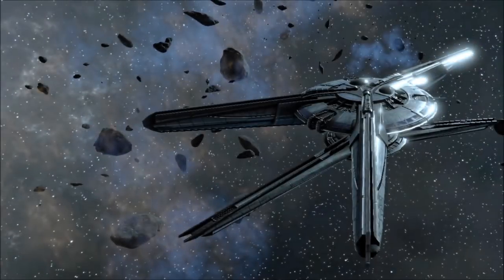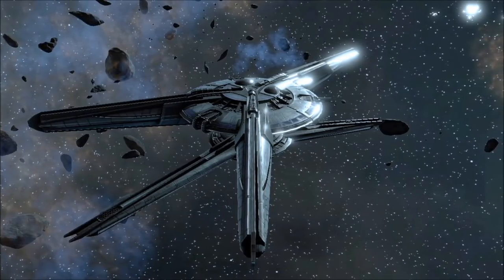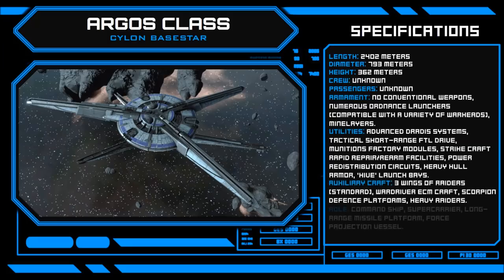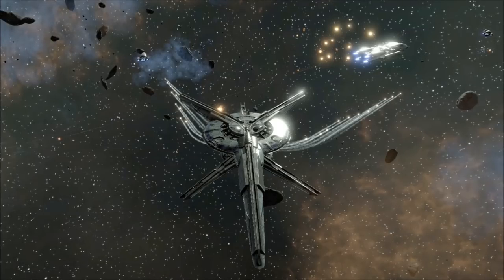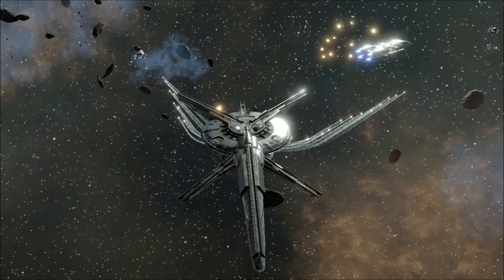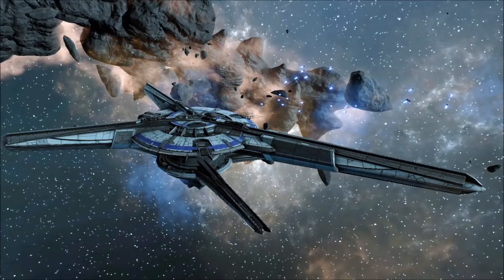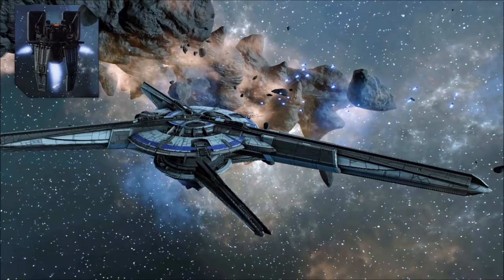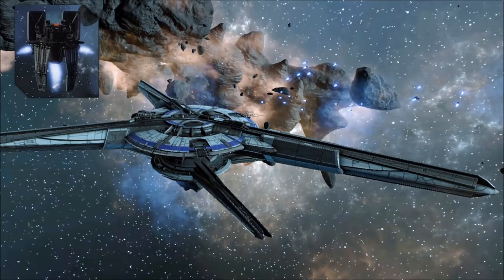Battlestar Galactica: Argos Class Cylon Basestar - Deadlock Proving Grounds - Spacedock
I break down the Cylon's new Argos Class Basestar